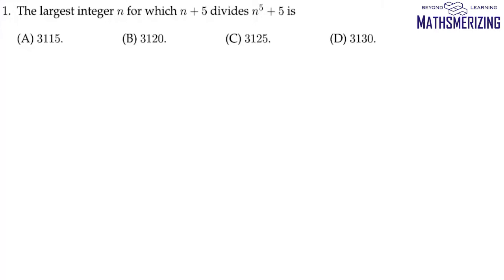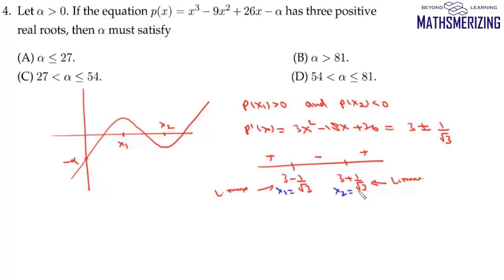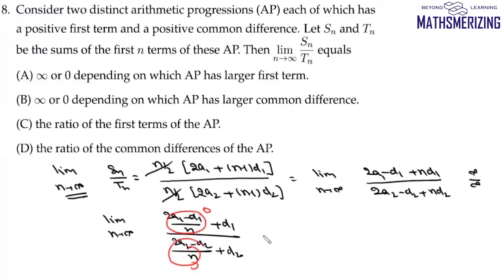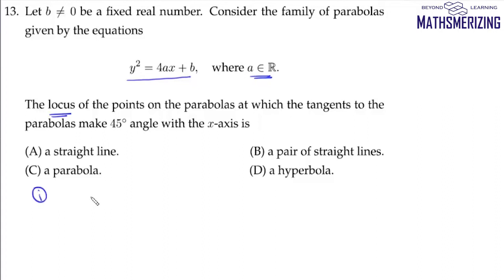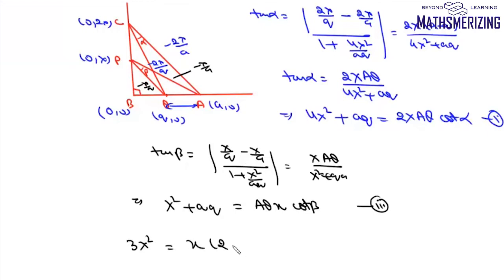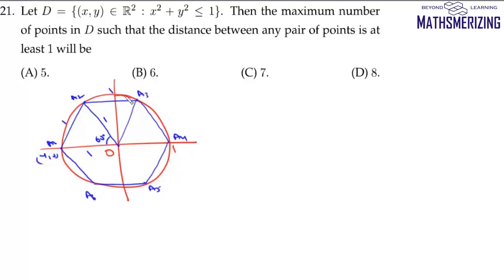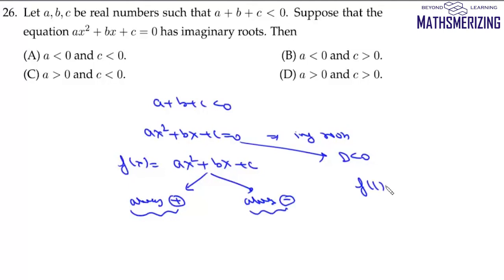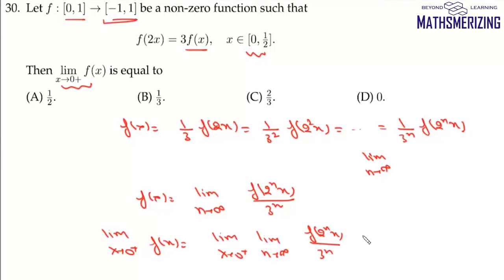B Stat | B Math | 2016 UGA complete solution | Indian statistical Institute [updated]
B Stat | B Math | 2016 UGA complete solution | Indian statistical Institute | Objective solutions [updated] 🎯 Start your JEE Advanced Maths journey: